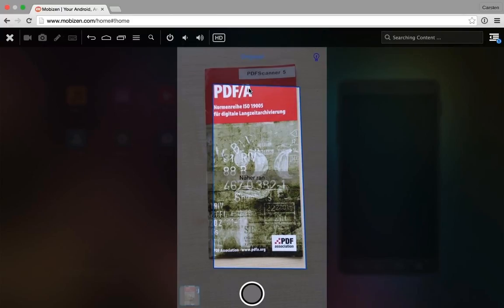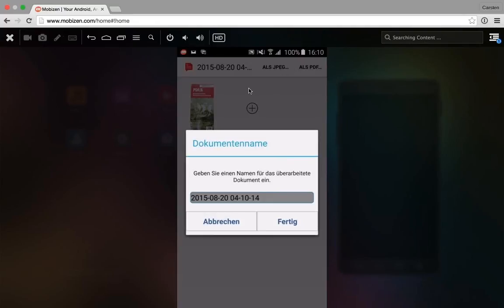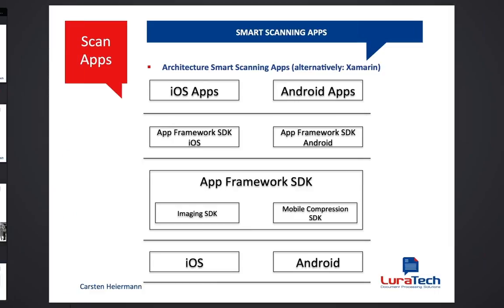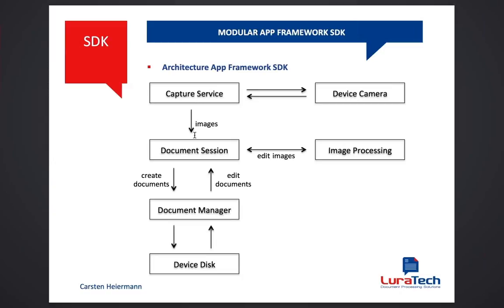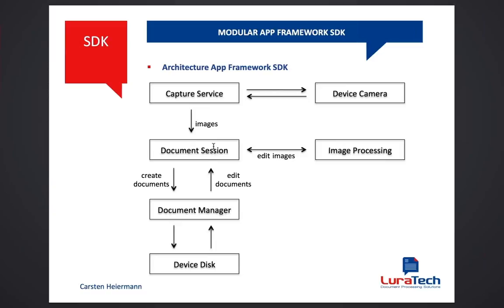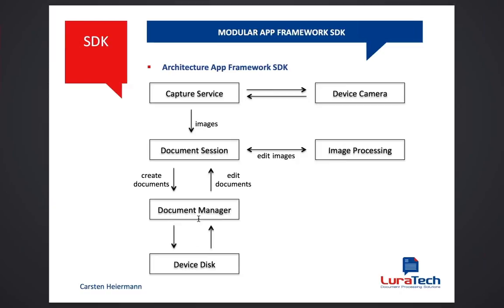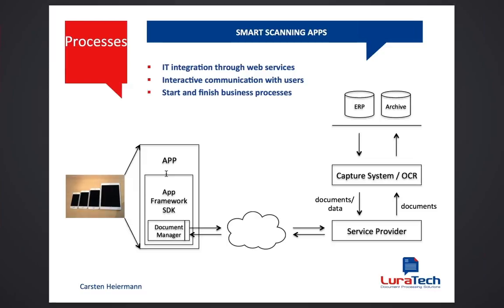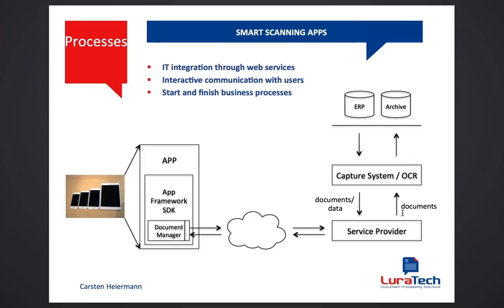Smart Scanning Apps – Business processes begin on the smartphone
So many business processes begin with a sheet of paper. Maybe it’s an application form in the B2C field, maybe it’s a B2B contract. Maybe it’s for internal use, like an expense sheet for an employee’s latest off-site trip. The possibilities go on and on.

In this webinar, you’ll learn how you can develop interactive scanning apps quickly and without any prior understanding of image processing – or how to add functions like document submission to existing apps with a minimum of time investment. And all of this with maximum emphasis on the quality of the scan, and as many processing steps completed automatically as possible – including OCR and other functions. And in the mobile world, of course, document compression is particularly valuable.

Wouldn’t it be interesting, then, if this kind of smart scanning app could be integrated into a business’ own systems using web service architectures – meaning that not only would processes complete automatically, but the smartphone user would also receive responses to their submissions, including approval messages and signatures?

Join us for this webinar as our speaker Carsten Heiermann takes you on a tour of the possibilities and technologies that smart scanning apps present. You too can soon start offering improved customer services at reduced costs.